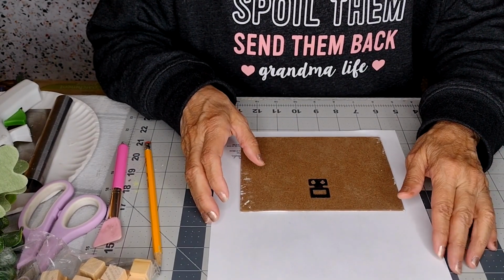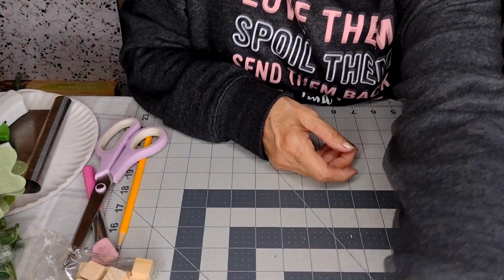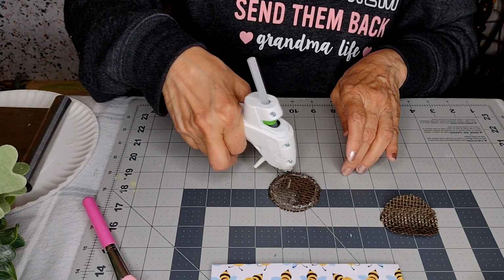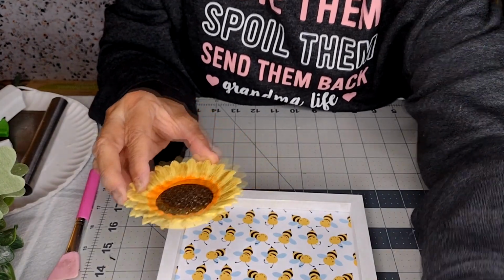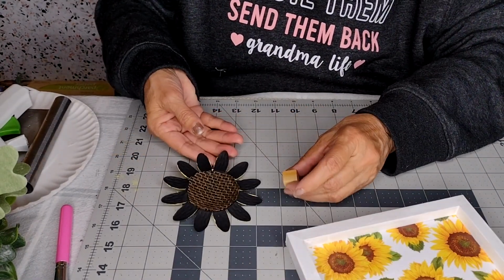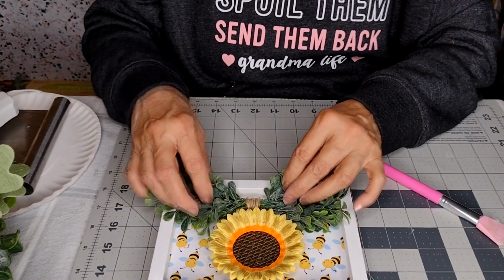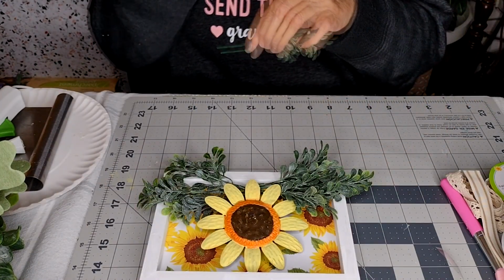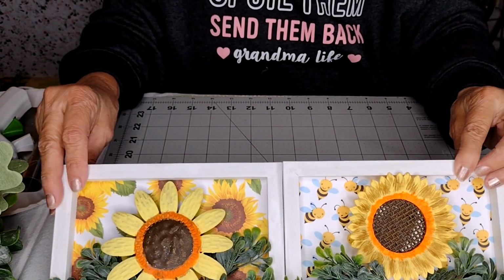DIY Sping / Summer Sunflower Decor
Summer and Spring Sunflower DIY